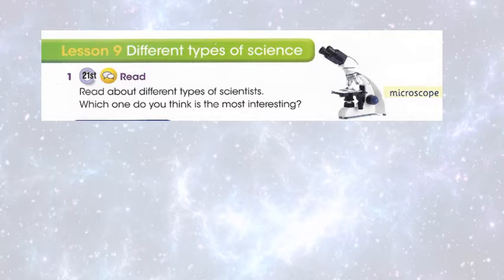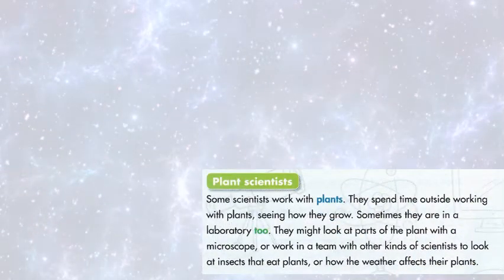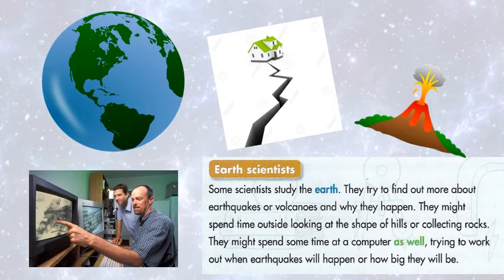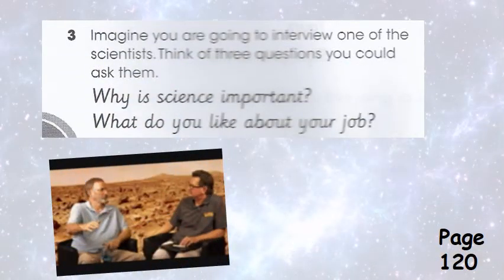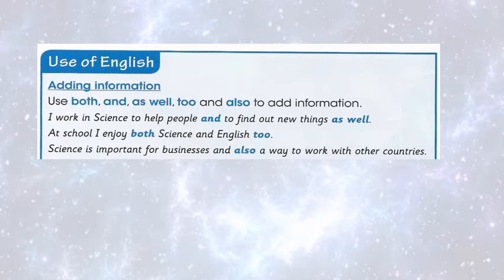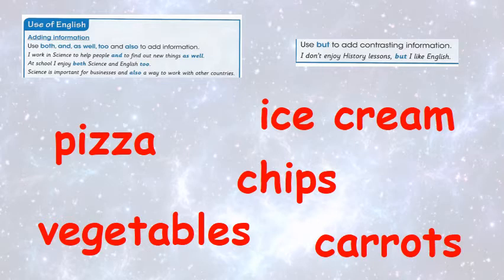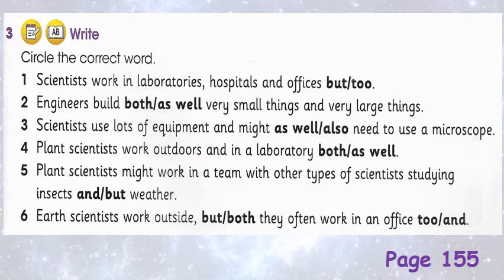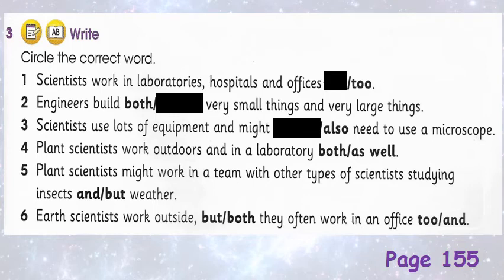UNIT 10 lesson 9 PRESENTATION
Please excuse copyright infringements. For educational, non-profit use only